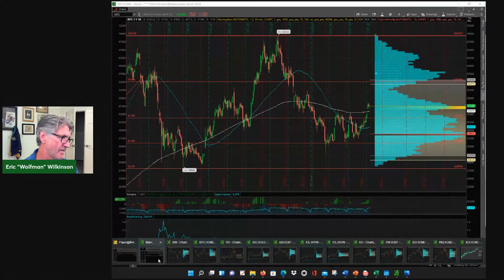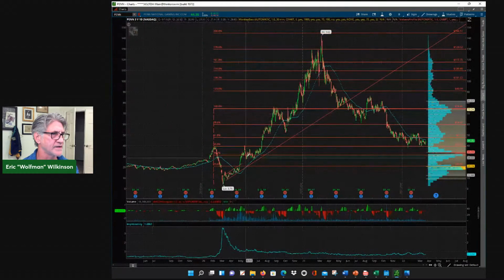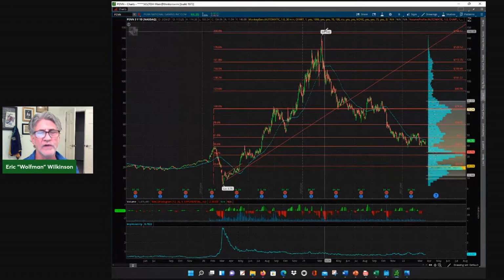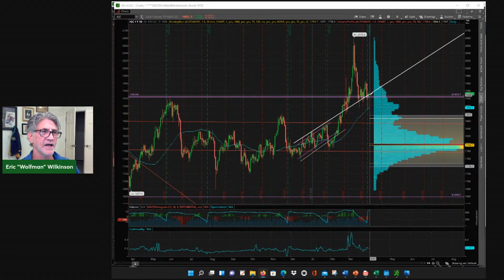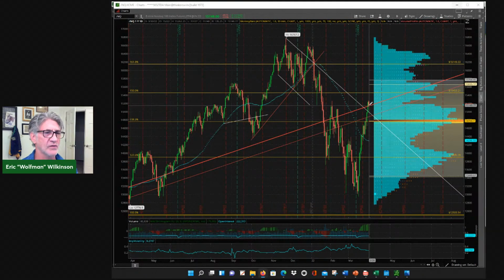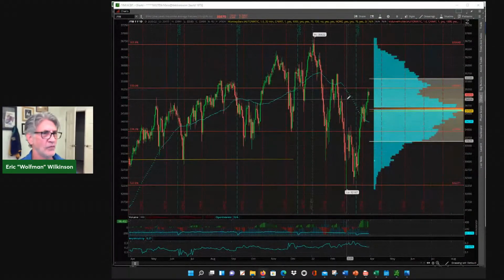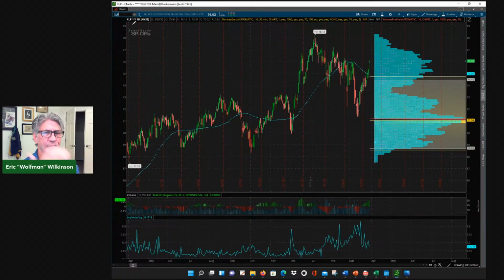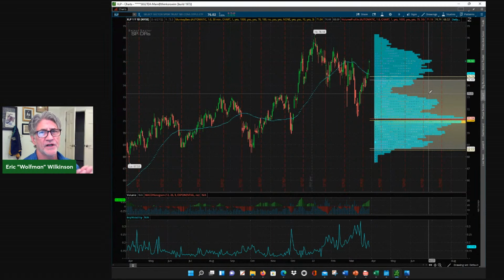Spotting the Trade w/ Eric "The Wolfman" Wilkinson